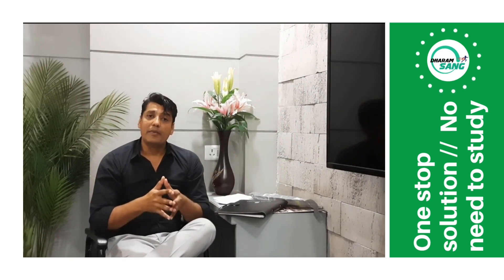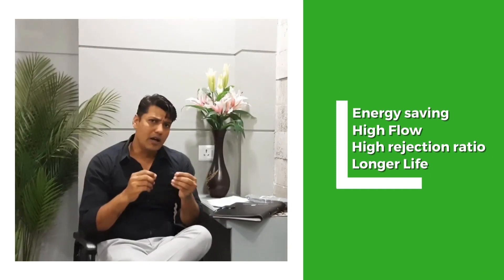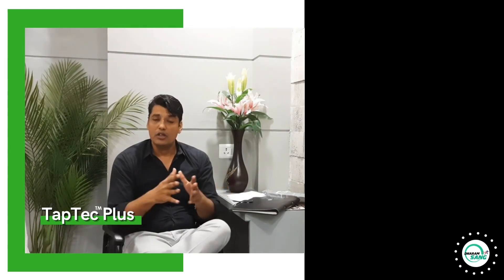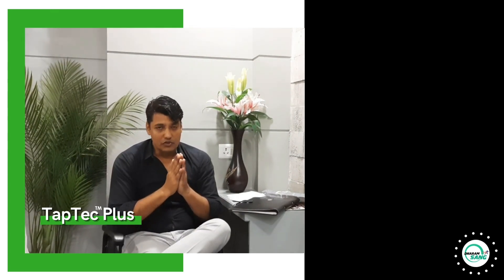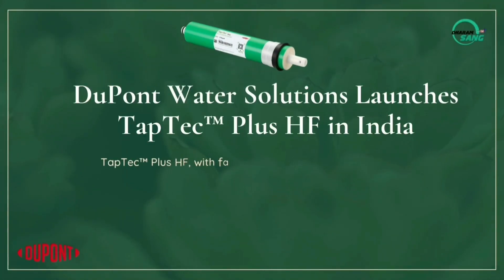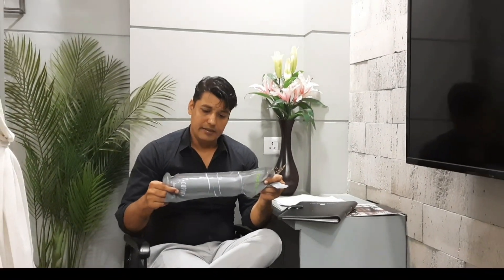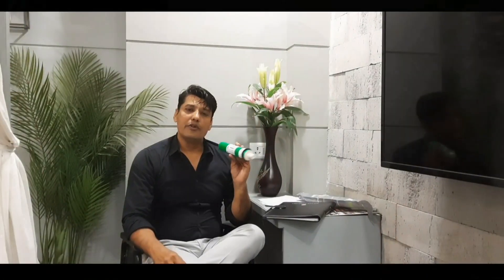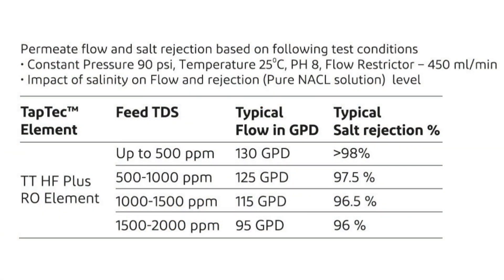Suitable for all RO no need to study, High-performance multi-functional RO MEMBRANE DuPont - TapTec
👉 Know Why Your RO Water Purifier Stops Functioning – How To Resolve The Issue?

👉 You will know that your RO membrane is starting to go bad when the TDS begins to climb. This can often happen pretty suddenly because of that we recommend changing the RO membrane every 2-3 years.

👉 All these filters and membrane are consumables i.e. they need to be replaced periodically, kent recommends replacing sediment and carbon filter every one year. The membrane however should be changed only when necessary as it is costly and doesn't need to be changed till the time when the flow or TDS of water is affected.this period depends upon your consumption usage and inpur water quality, and is around 2–3 years. If you feel the system is filling up slower than usual or it is not giving the same taste of water,get it checked by a service engineer and he'll let you know for sure.

👉 Top Rated RO water purifiers & Parts for your domestic RO also the price is good and durability long please click on below-mentioned link.

 AMAZON link here 👇👇 Please click. Also, learn how to repair your own RO.

Welcome to Dharam Sang RO Parts & Products! We look forward to working with you.
Dharam Sang RO Water Purifier Parts & Services provider.
Across Pan India.

To ensure the health & safety of your family and to keep your RO purifier running in good condition for longer, you must take very good care of your RO purifier.

We tried to cover all common issues that you may face with your RO purifier. If you feel we have missed out on something then we welcome your feedback. You may please send your thoughts and suggestions using the comment section given below.

(Direct WhatsApp)
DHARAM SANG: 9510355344